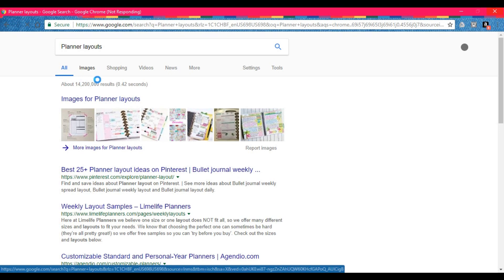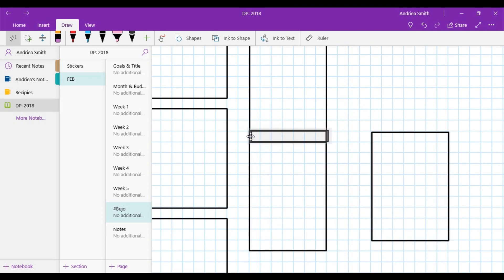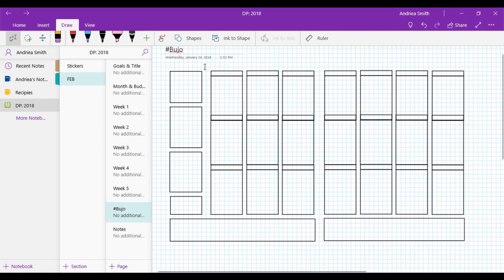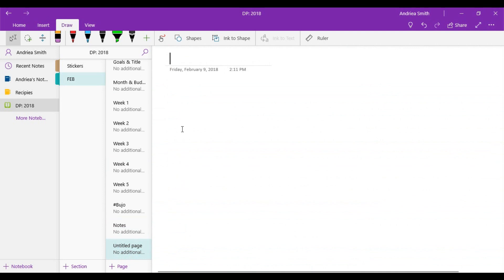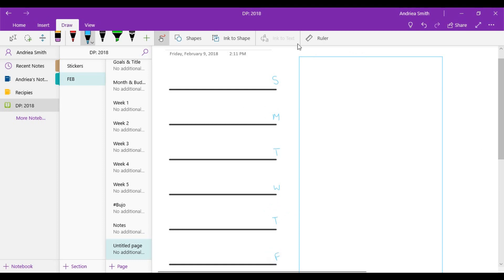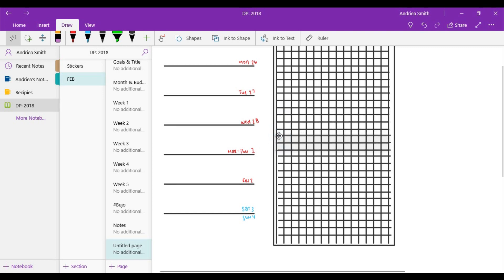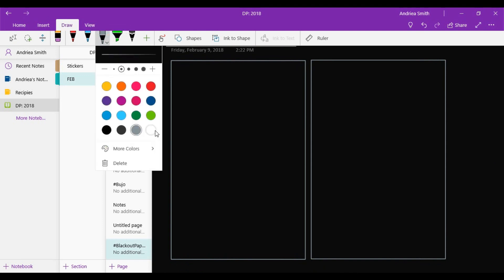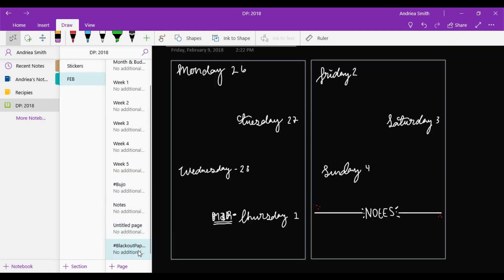DigiPlan|How To- Make A Layout In Onenote|2.17.18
Digi Plan Series: Video number 4 is all about making weekly layouts in One Note without a vectoring software or any other software. All you need is the One Note app and you are good to go.

I make three different layouts:
♥Vertical Layout (i.e happy planner, eclp)
♥W01P+Daily Grid (i.e AnniePlansPrintables)
♥Black Out Paper Planning (bopp)

You can check out my digital layouts on my IG plannergram

Annie ♥